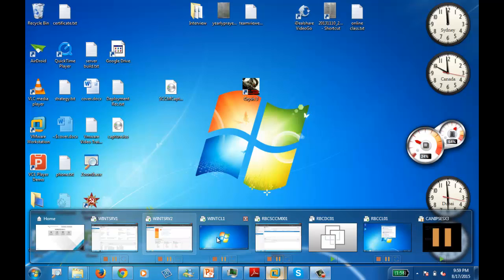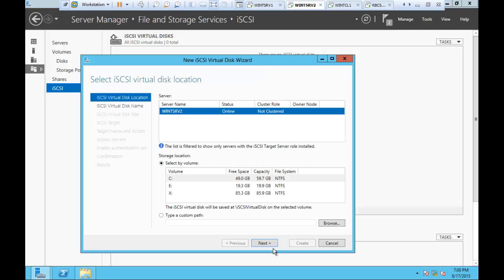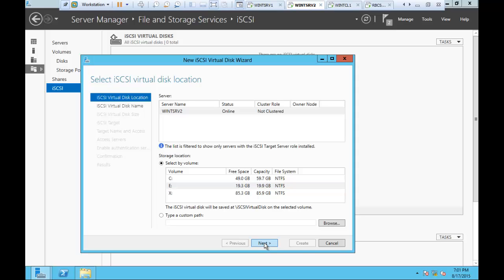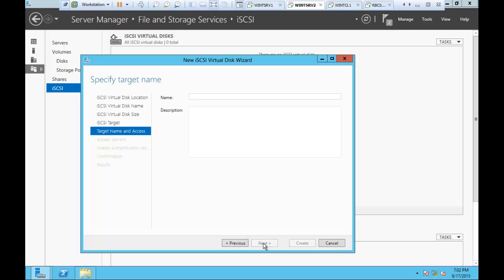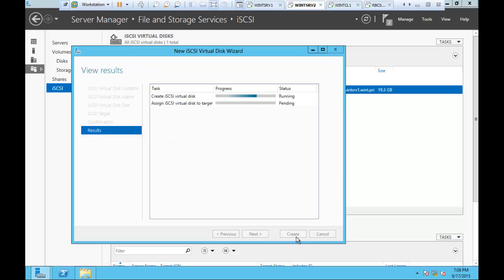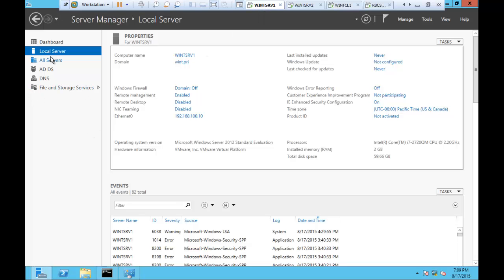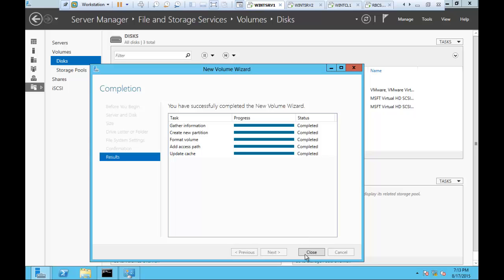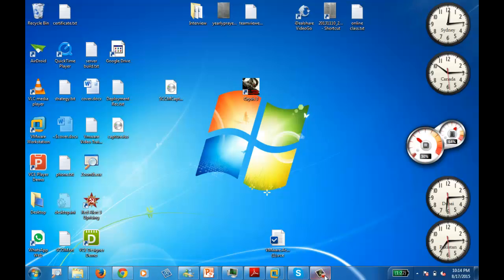70-412 Creating Configuring ISCSI Target and ISCSI Clients.camrec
70-412 Creating Configuring  ISCSI Target and ISCSI Clients.camrec